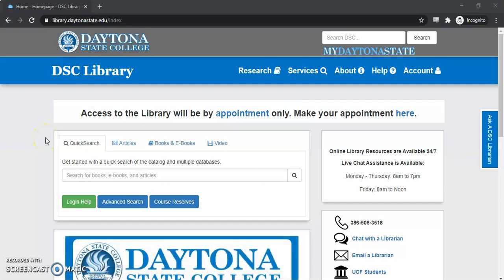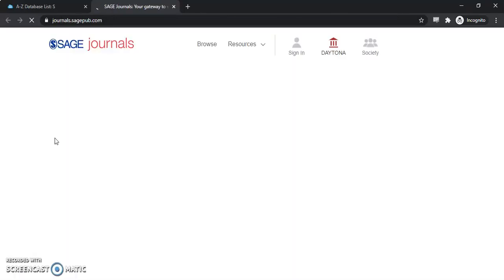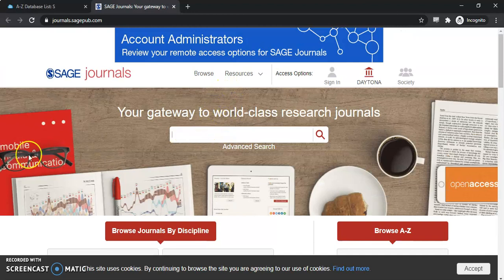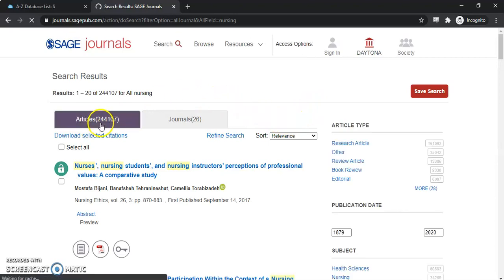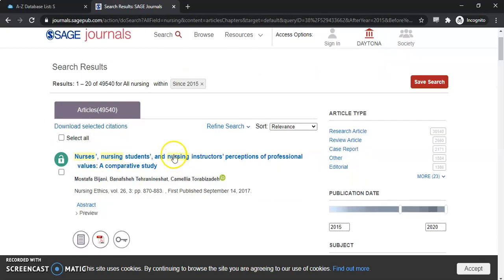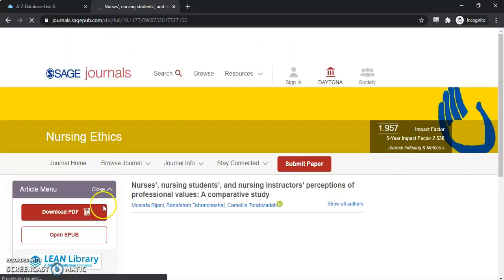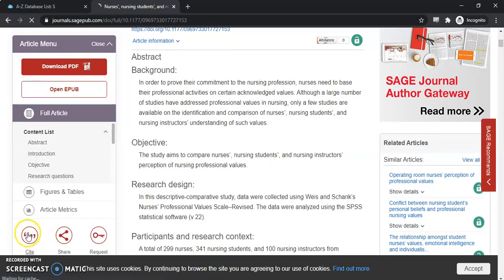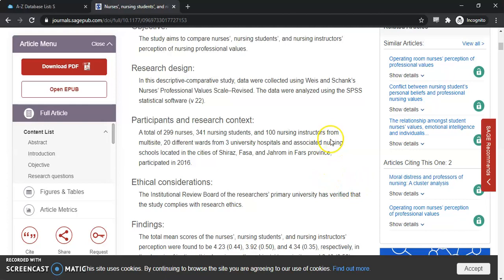Sage Journals Tutorial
Sage Journals Tutorial with Daytona State College Library